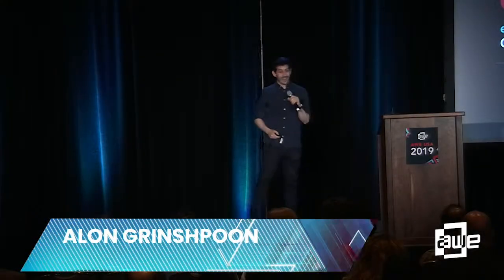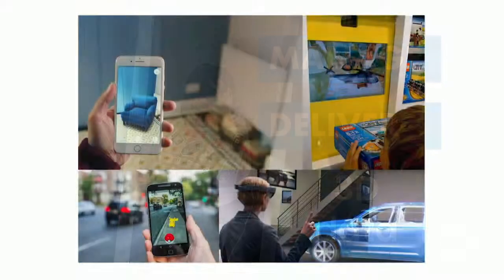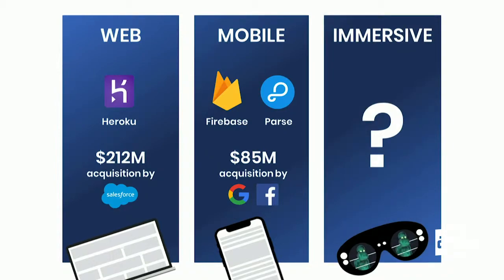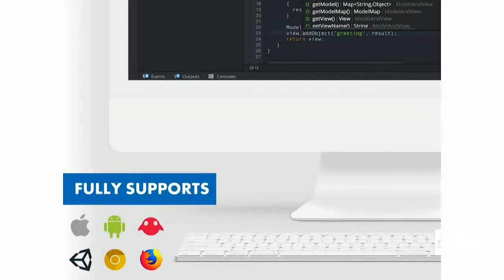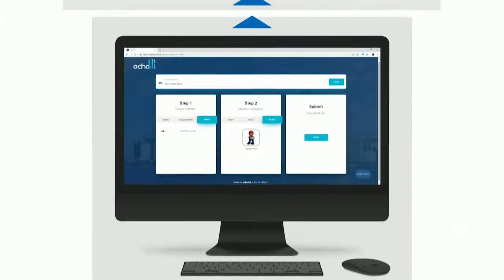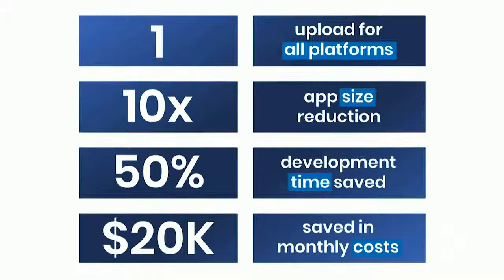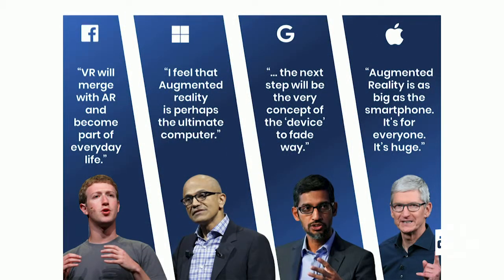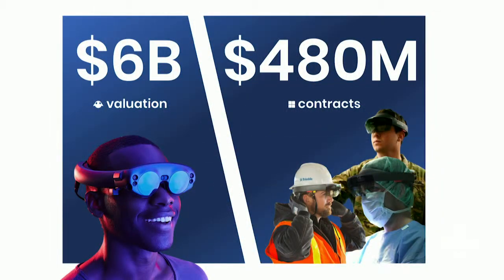Alon Grinshpoon (echoAR): AWE USA 2019 Startup Pitch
A startup pitch at AWE USA 2019 - the World's #1 XR Conference & Expo in Santa Clara, California May 29-31, 2019.

AWE USA 2019 Startup Pitch: Alon Grinshpoon (echoAR)